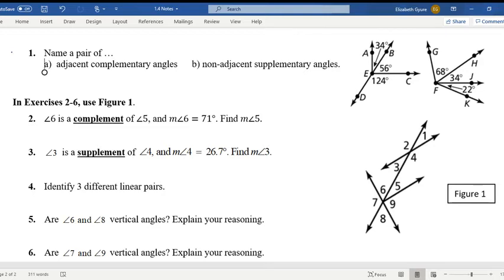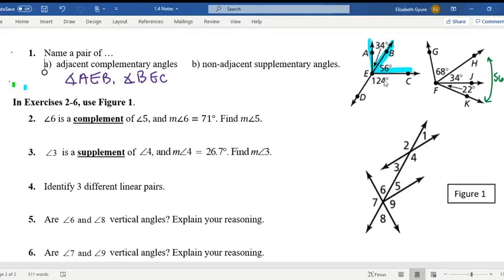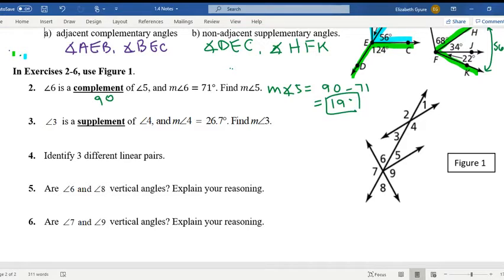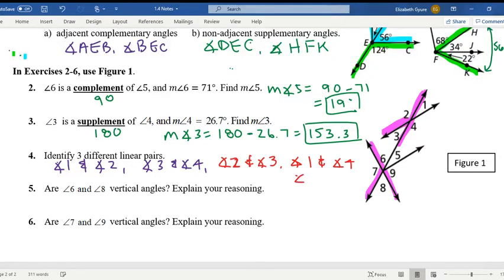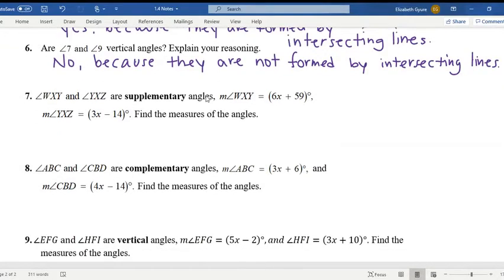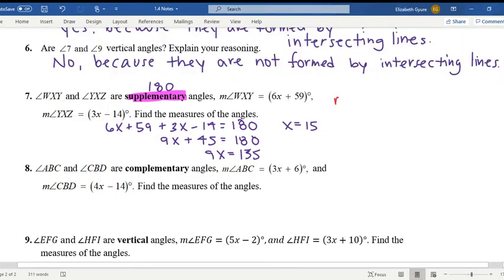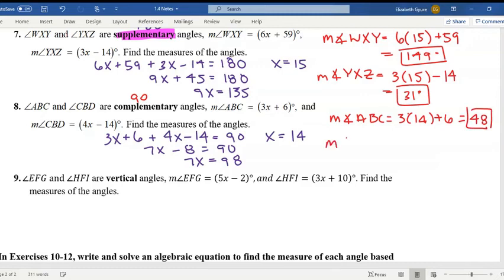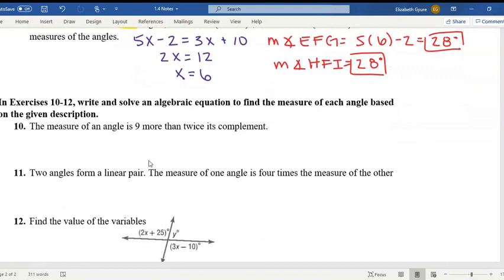Topic 1.4 Part 2: Example #1-9 (Geometry)